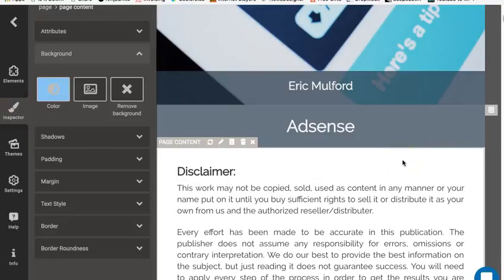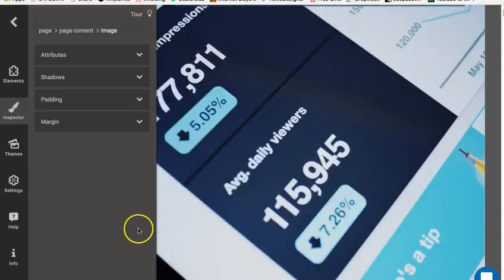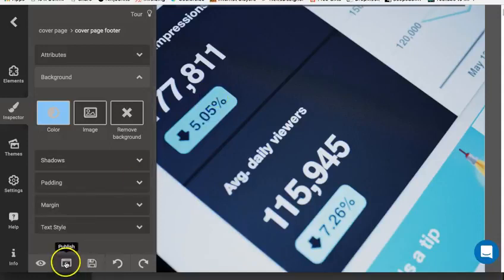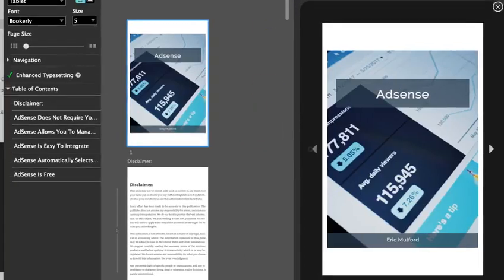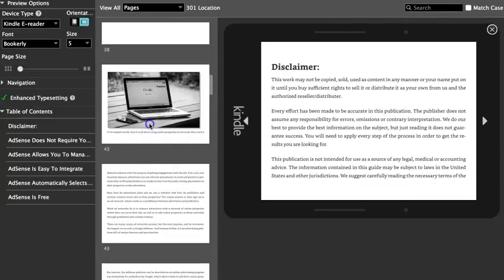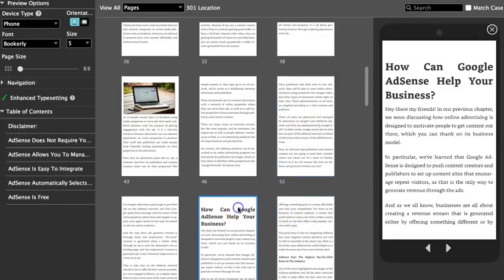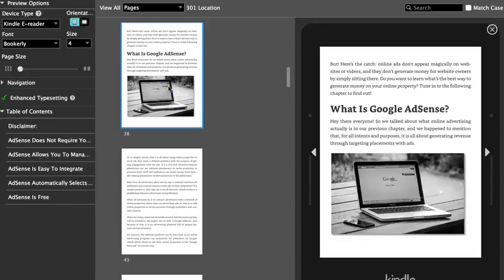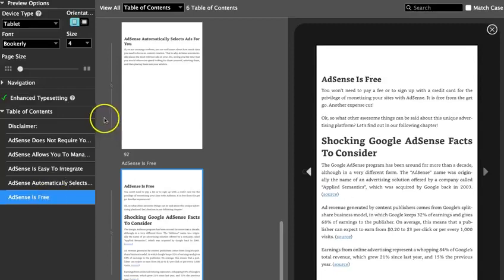Designrr... How To Publish An eBook On Kindle With Designrr! Step 3 of 3